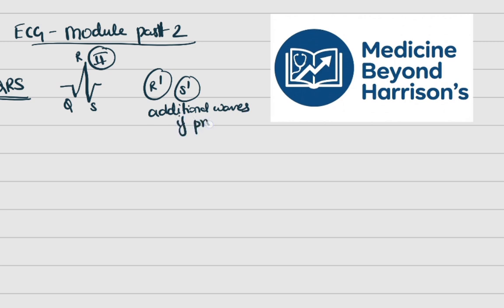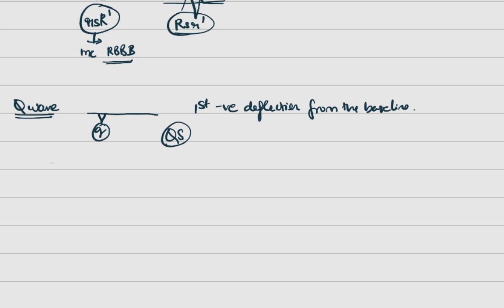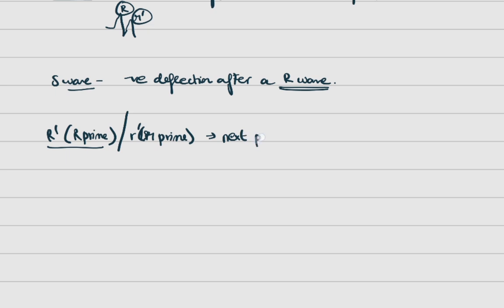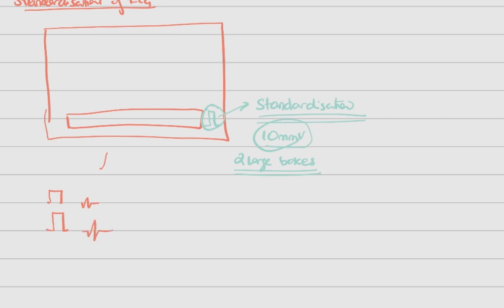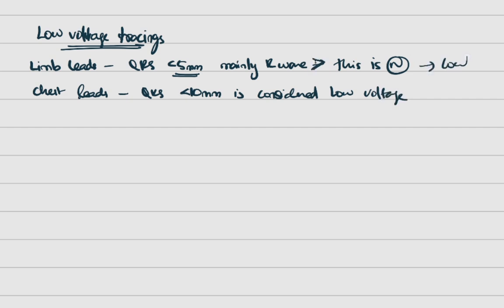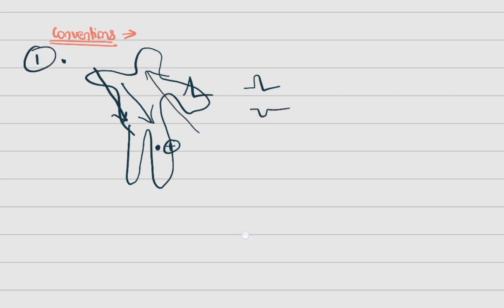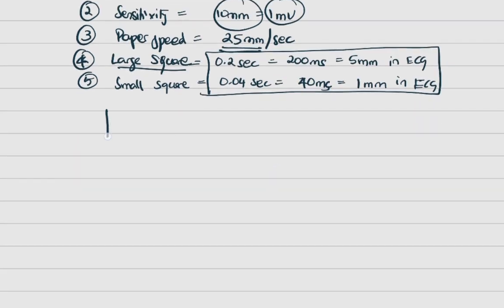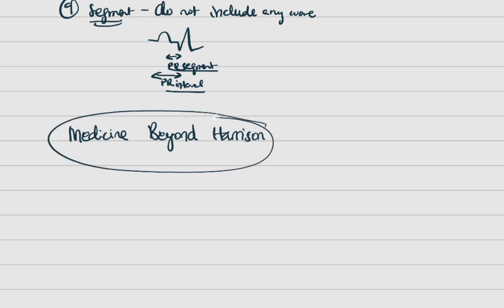ECG Module 2: ECG Naming Conventions, Standardization, Nomenclature & Paper Speed Explained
In this second module of the ECG Interpretation Series, we focus on the fundamental technical principles that ensure accurate ECG interpretation.
Before measuring intervals, diagnosing blocks, or identifying arrhythmias, every physician must understand:
• How ECG waves are named
• Why some waves are capitalized and others are not
• What defines Q, R, and S waves
• How complexes are labeled (QS, RSR’, qR, etc.)
• The difference between deflection and complex
• What standard calibration means
• Standard ECG paper speed (25 mm/sec vs 50 mm/sec)
• Voltage calibration (10 mm = 1 mV)
• How to calculate time using small and large boxes
• How to calculate heart rate from paper speed
• Common errors caused by improper calibration
• Why interpretation without checking standardization is unsafe

We also discuss:
• International ECG standardization guidelines
• Clinical implications of wrong paper speed
• How ICU monitors may differ from standard 12-lead ECG recordings
• Practical tips to quickly verify calibration in emergency settings

This module is essential for:
• MD/DNB General Medicine residents
• DM Cardiology aspirants
• MRCP candidates
• Emergency physicians
• Critical care physicians
• Anyone who wants error-free ECG interpretation
Without calibration knowledge, measurements are unreliable.
Without nomenclature clarity, communication becomes inconsistent.
This module builds the precision layer over the physiological foundation discussed in Module 1.

Next modules will cover:
• PR interval physiology
• QRS complex genesis
• Axis determination
• Bundle branch blocks
• AV blocks
• Ischemia patterns
• Arrhythmia mechanisms
This series is designed to move from fundamentals → structured interpretation → advanced clinical application.

📚 REFERENCES
• Braunwald’s Heart Disease – 12th Edition
• Marriott’s Practical Electrocardiography – 13th Edition
• Chou’s Electrocardiography in Clinical Practice
• Goldberger’s Clinical Electrocardiography: A Simplified Approach
• Harrison’s Principles of Internal Medicine – Cardiology section
• ACC/AHA Recommendations on ECG Standardization